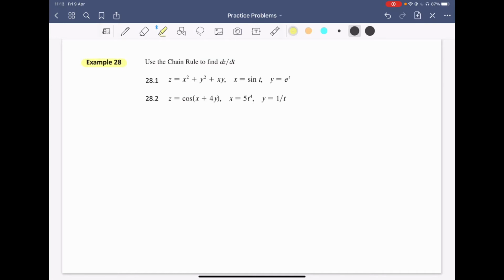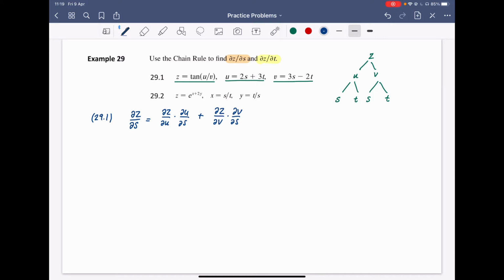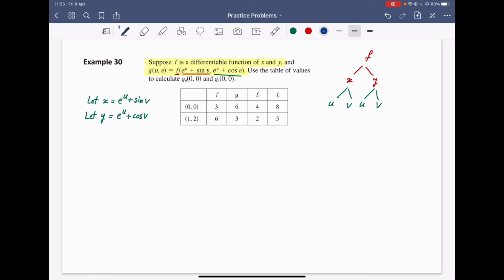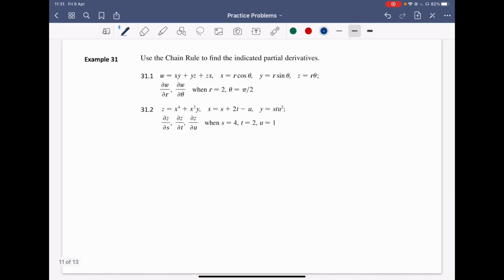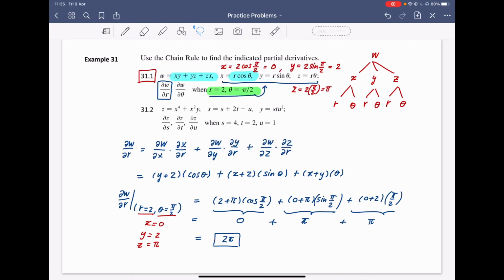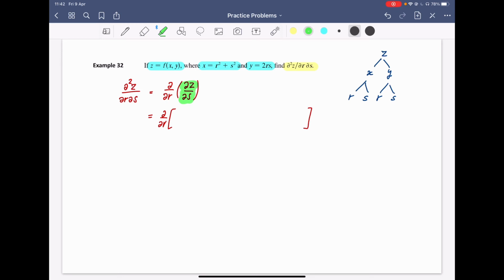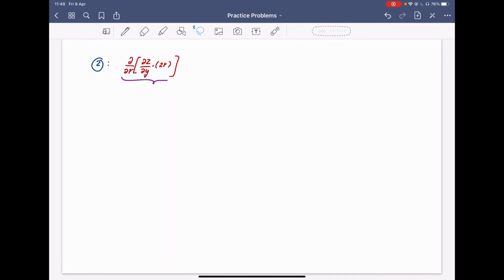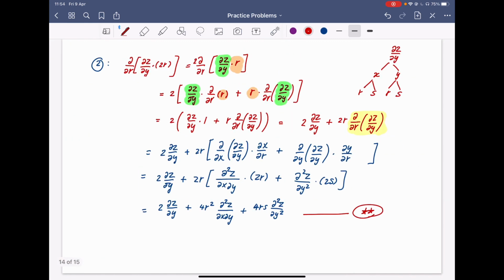2301108 : Practice Problems (The Chain Rule)